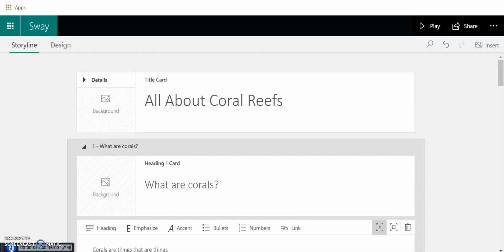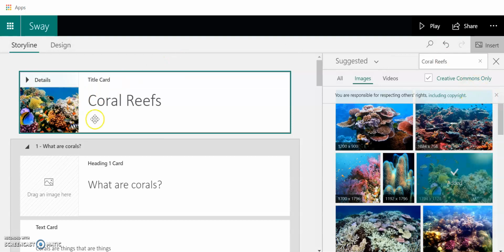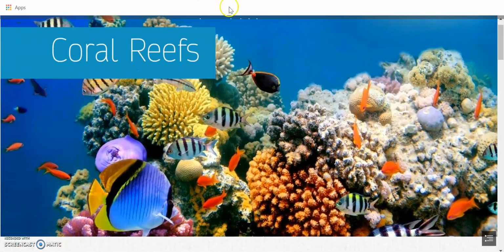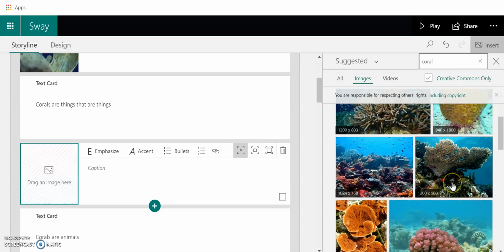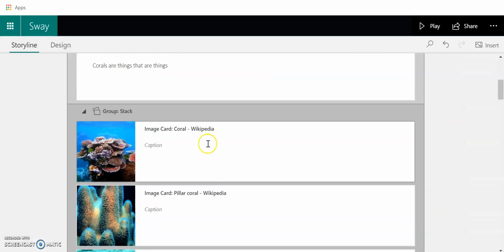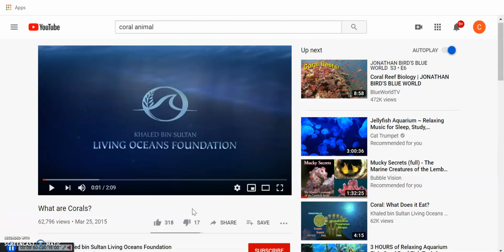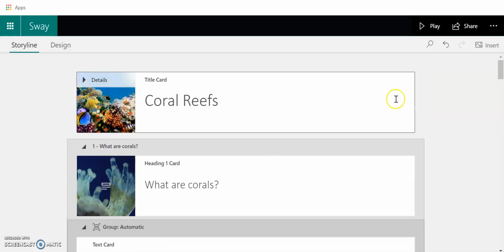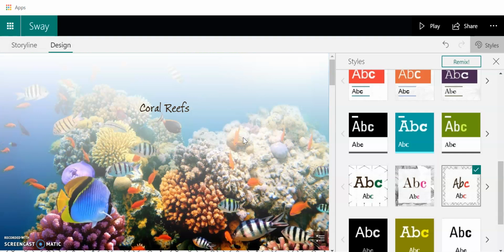Sway Tutorial for Coral Reef Project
Basic Microsoft Sway tutorial